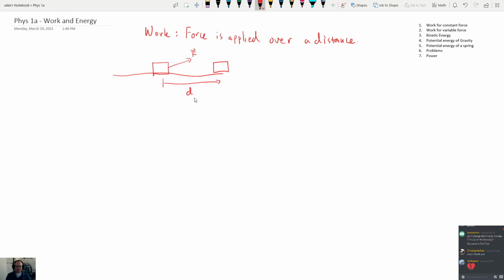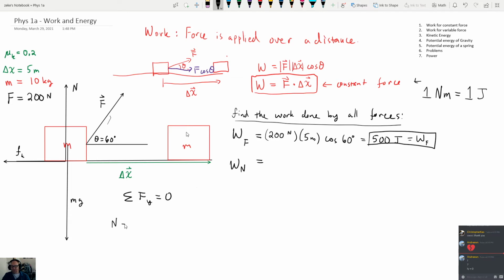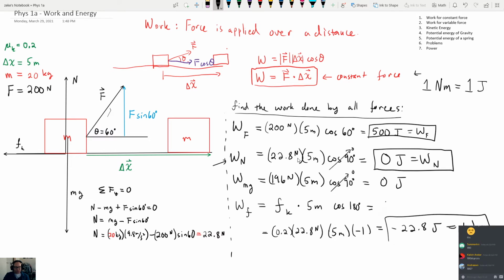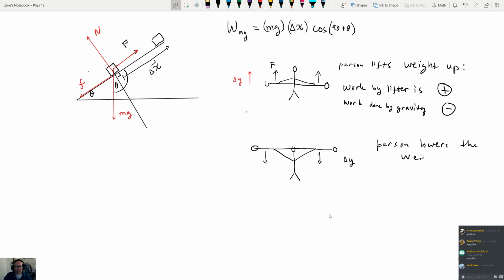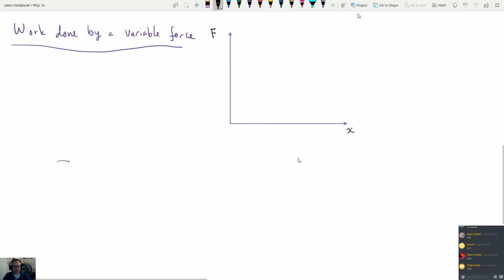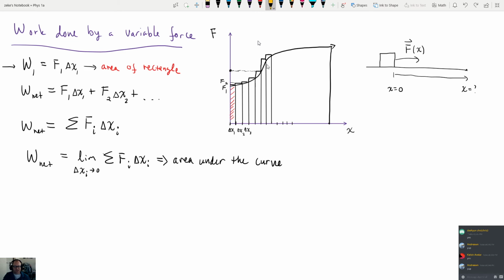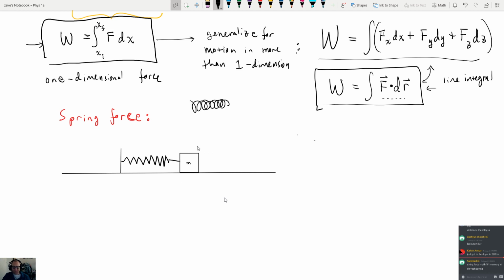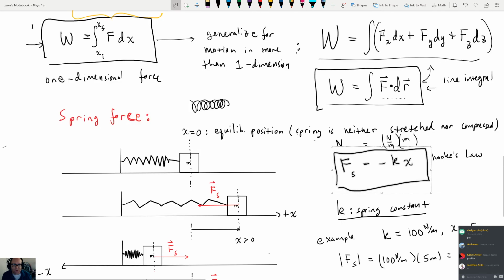Phys 1a Work